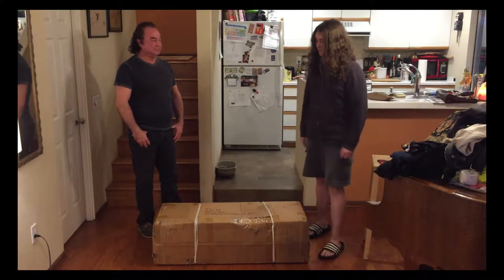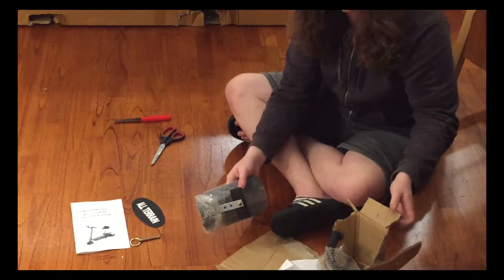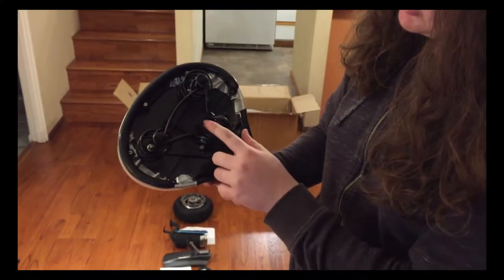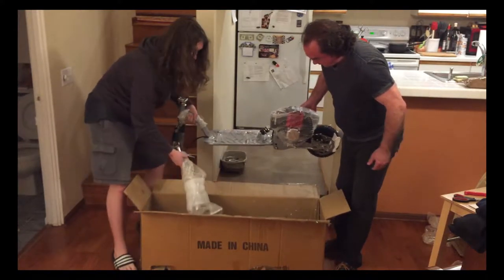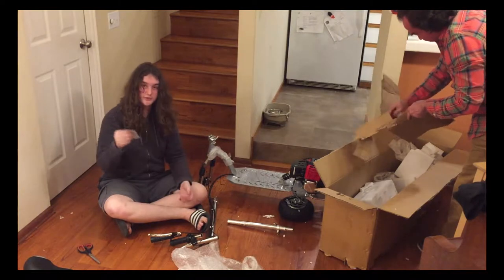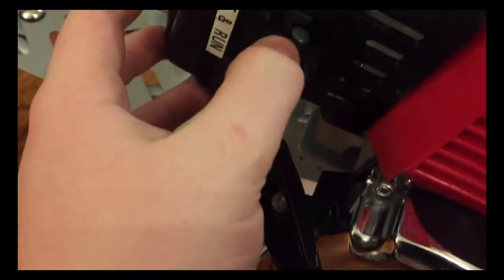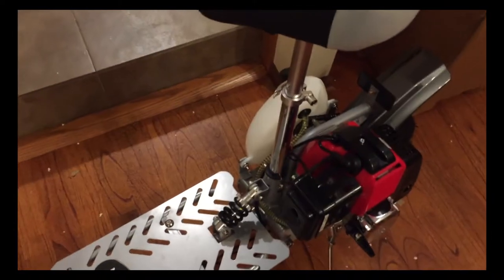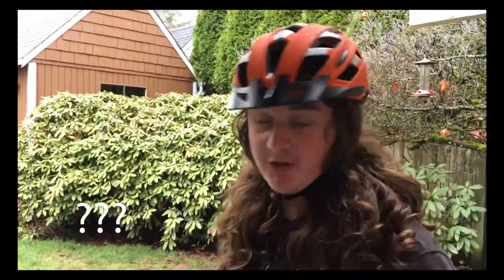Scooter Wholesales's All-Terrain 49cc 2 Stroke Gas Scooter Unboxing (2017 Colorized)